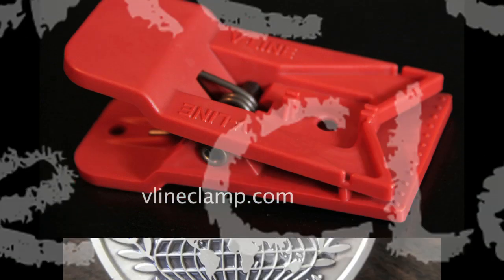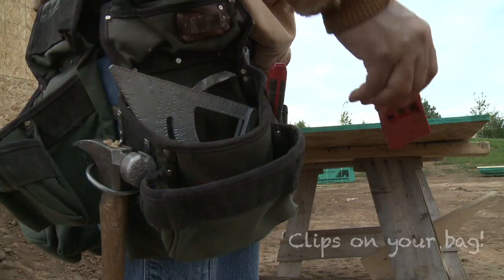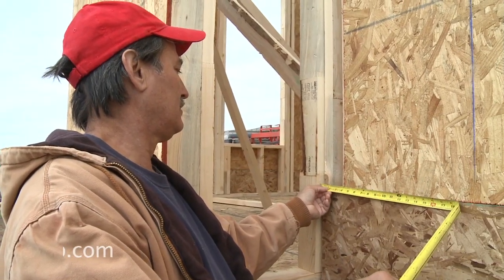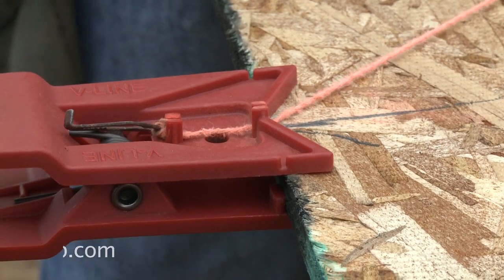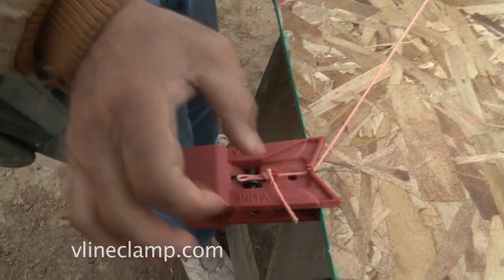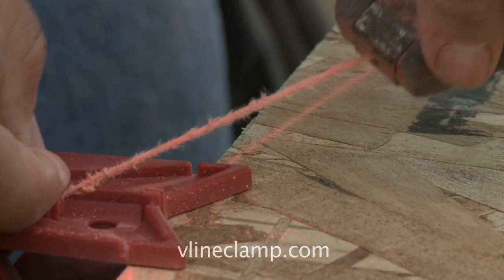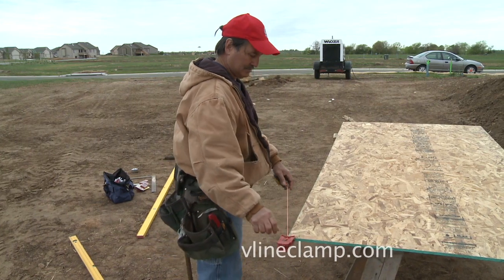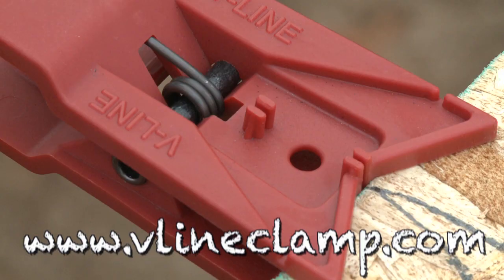Basic carpentry tool , made for framing complicated roofs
basic Carpenters Framers  from all over the world are finding this great new tool to be a must have in their nail bag's,Works in conjunction with tape measure's chalk lines square and pencils,
Get your today and be the first on your crew to have this time saving tool.